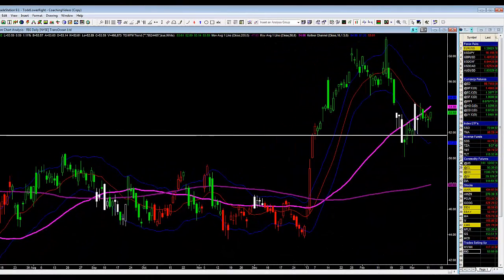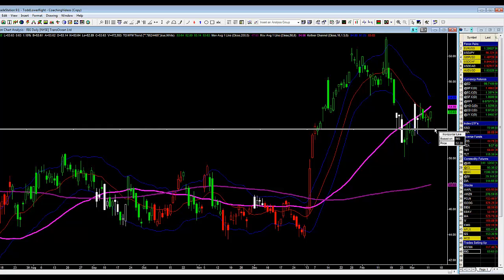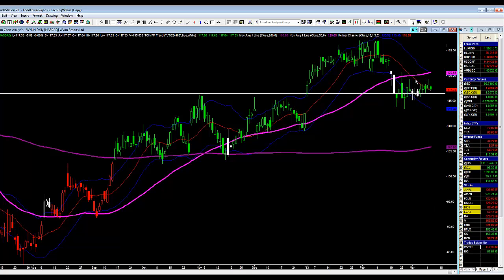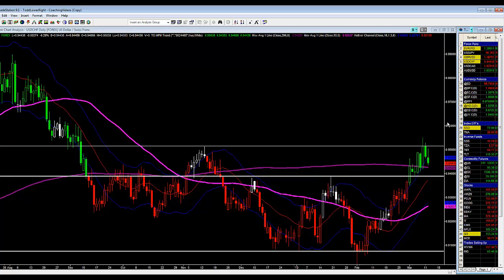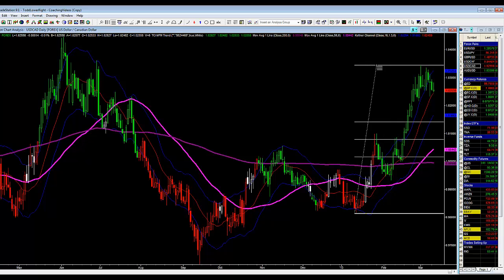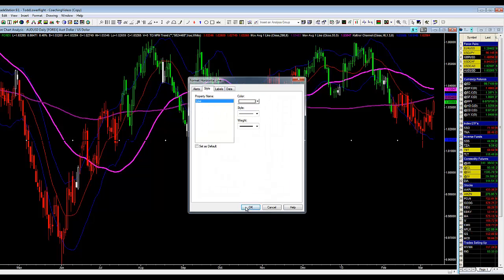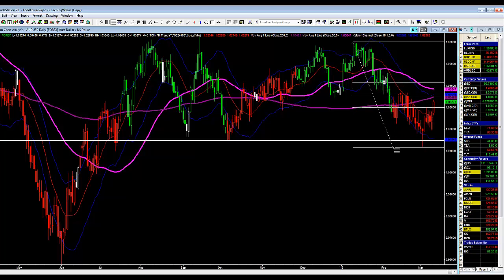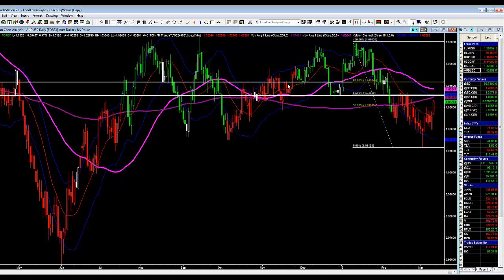A New Potential Australian Dollar - US Dollar Short Play and Stock Trade Updates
On today's video I quickly update you on the Wynn Resorts (WYNN) long trade and the TransOcean (RIG) long stock trade. On both trades I've been able to move the stops up even further so these trades are almost at breakeven. I then found a good potential Australian Dollar - US Dollar (AUDUSD) short FOREX currency pair trade that I thought you would be interested in knowing about. Be sure to watch the video to get all the details. Have a profitable day and I hope today's video helps you in your own trading.